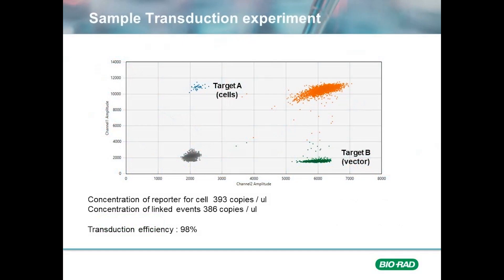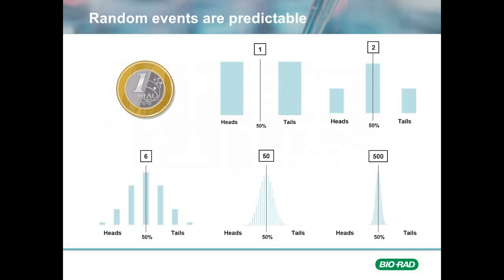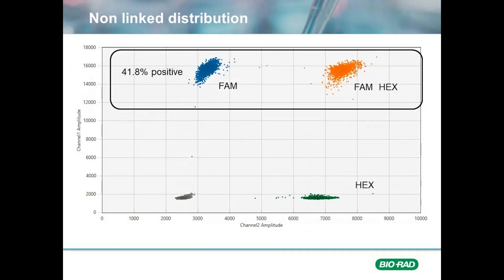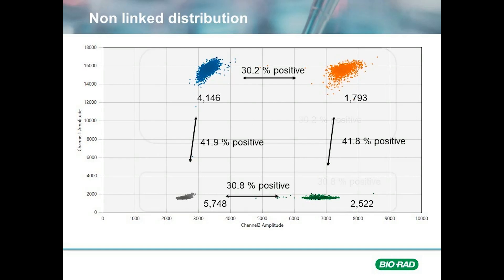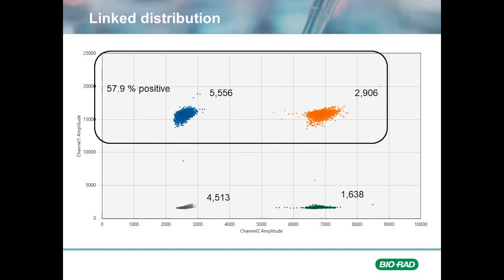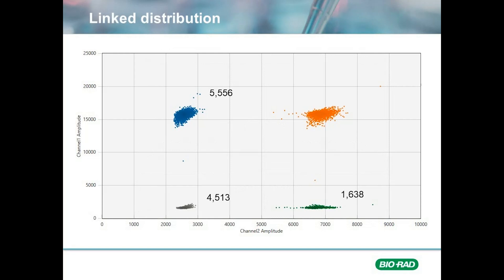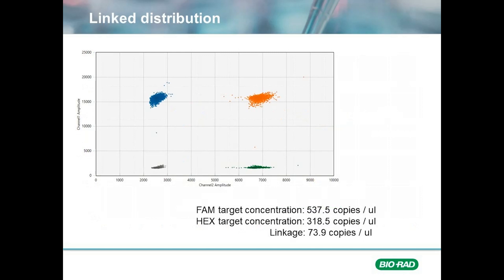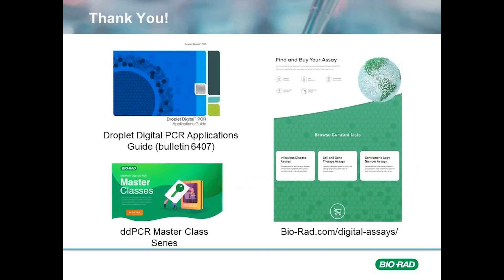Foundational Concepts: Copy Number Variation in Digital PCR Part 2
This short course provides an introduction to Linkage describes the mathematical concepts behind the calculations and provides examples.